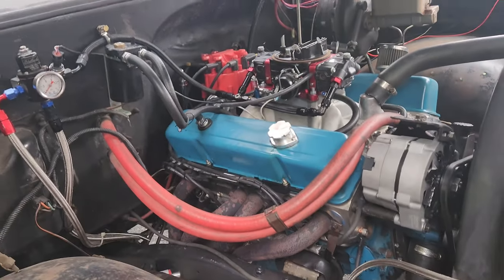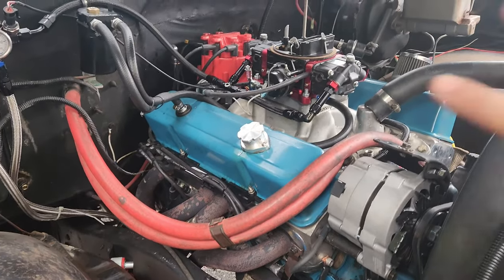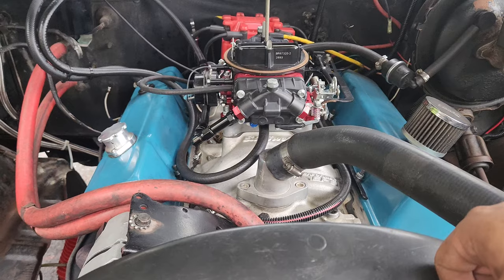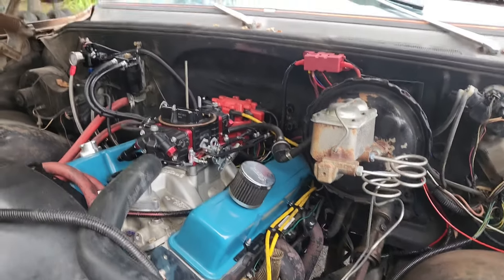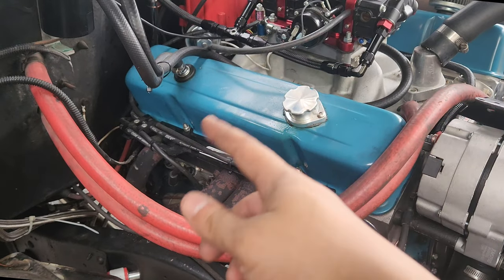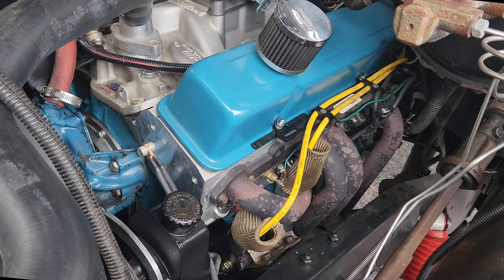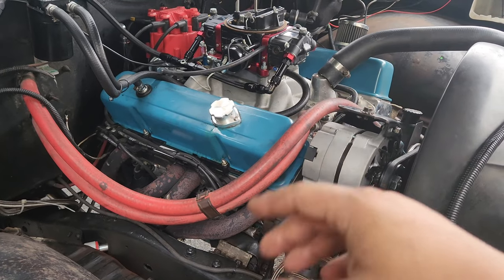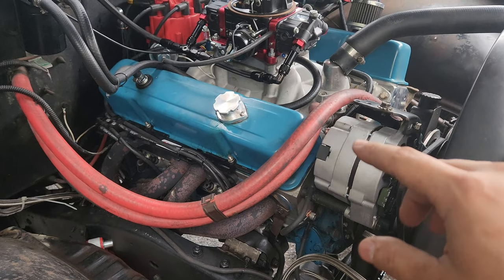[4K] Are Ebay Heads any good?? Will they last?? 1 Year ebay heads review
In this video I dispel some myths and address a ton of questions I've gotten about ebay heads over the past year. Heard a bunch of different things and want to share my experiences with them in my budget 350 SBC build.